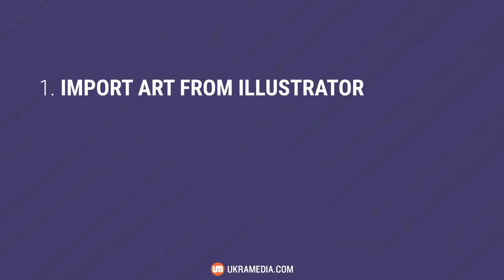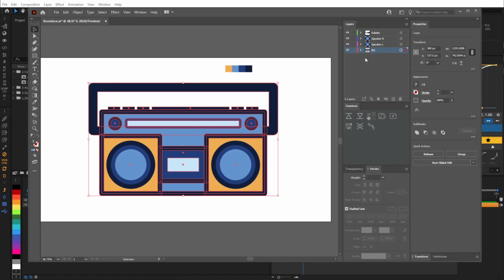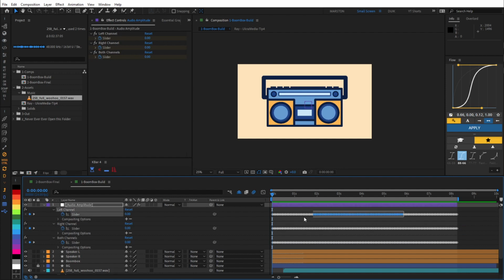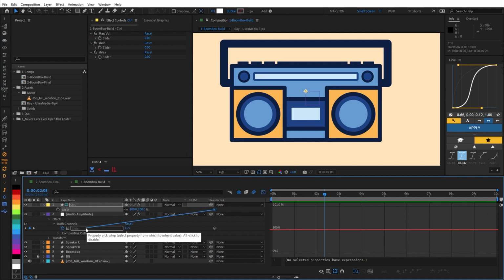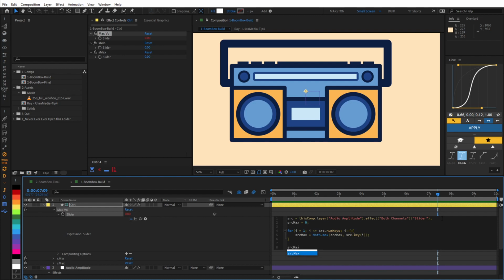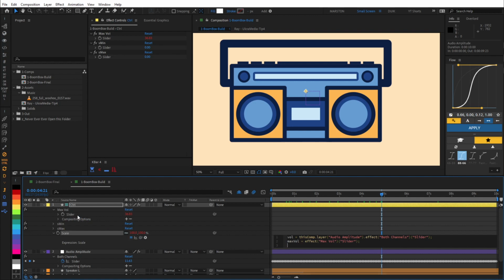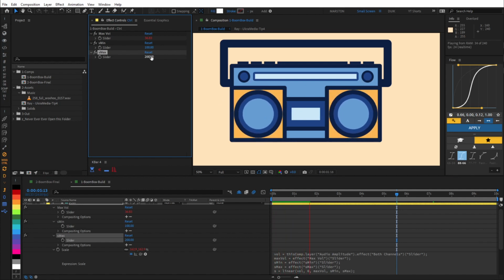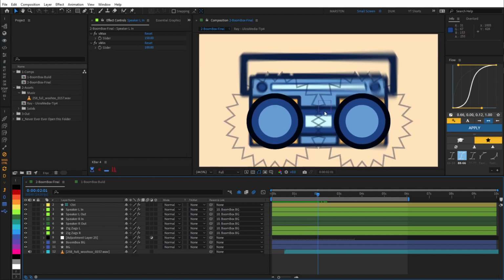How to Sync Animation With Audio Using Expressions in After Effects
/// About:
     In this video, our friend Andrew Marston shows you how to use audio data to automate animations in After Effects.

/// Video Chapters:
     00:00 Introduction
     00:40 Project Overview
     01:14 Import artwork from Illustrator
     02:42 Extract Audio Data as Keyframes
     04:04 Rig Set-up
     04:51 Get the Max Value of a Property's Keyframes
     07:43 Animate with Linear Method
     09:55 Smooth with Expressions
     11:09 What about that Other Stuff?
     11:42 Outro